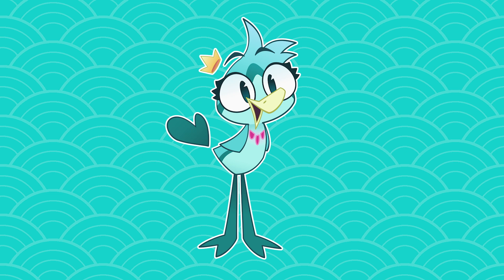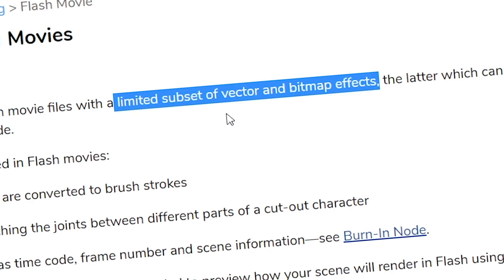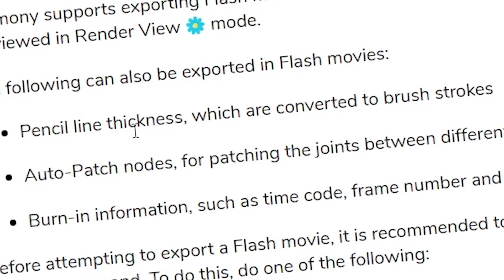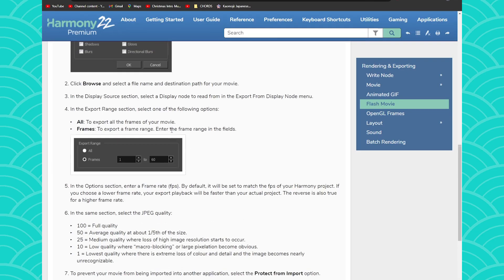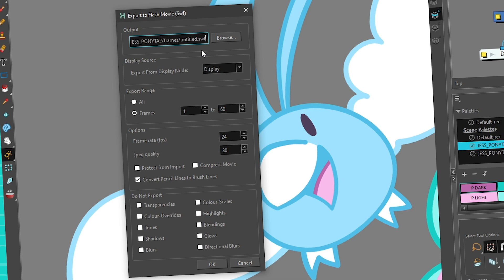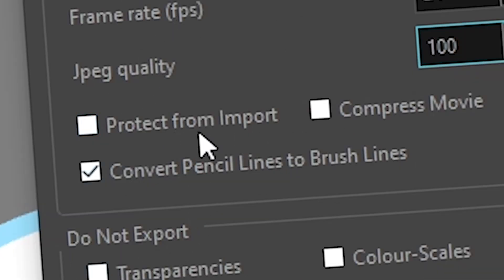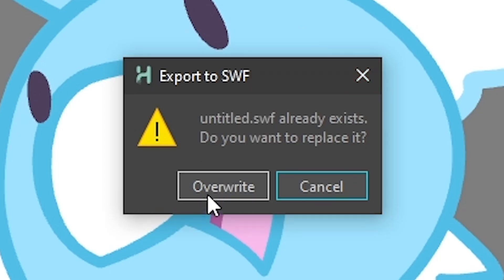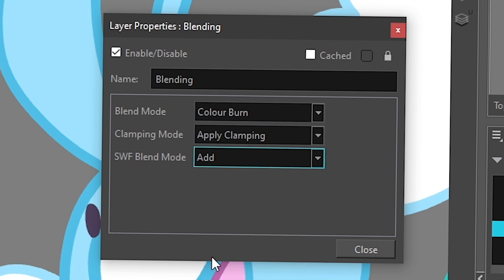EXPORTS - How to export to SWF (flash vectors ect) (Harmony)